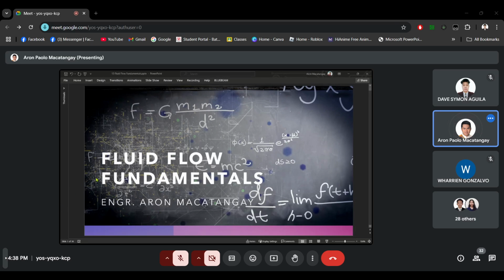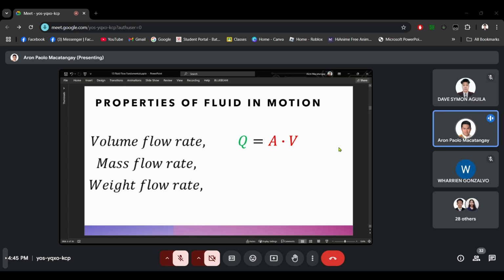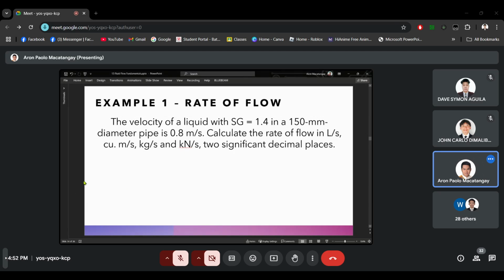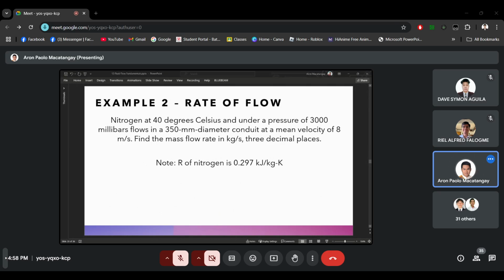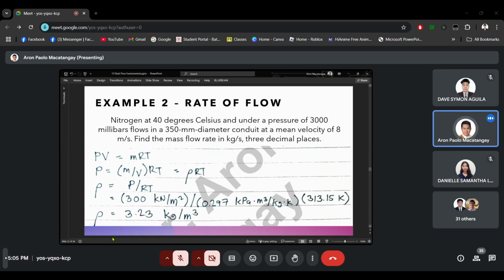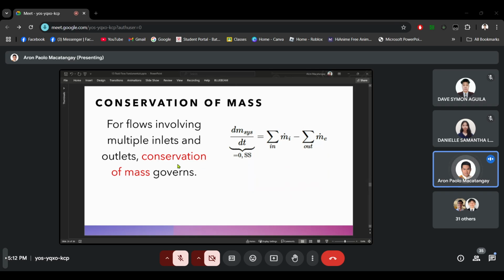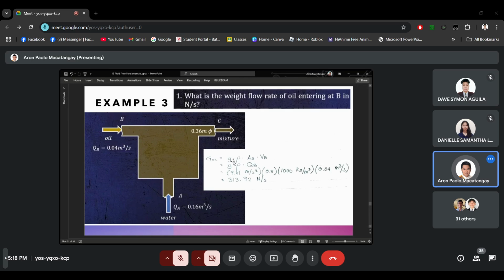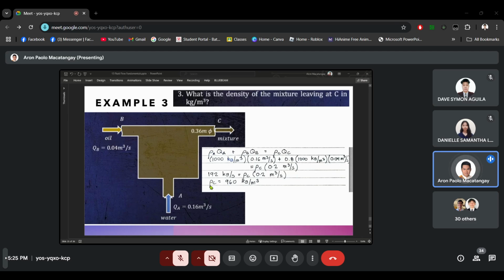FLUID MECHANICS NOVEMBER 3, 2024 AFTER MIDTERMS